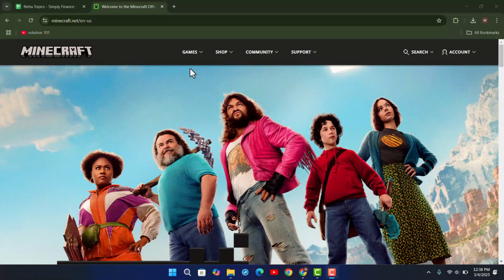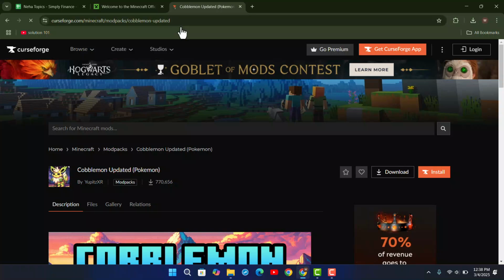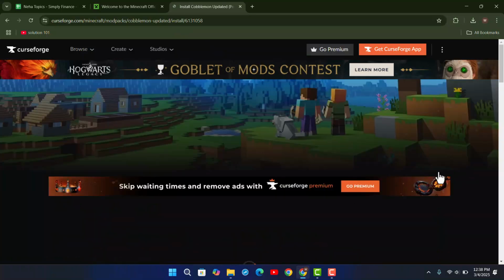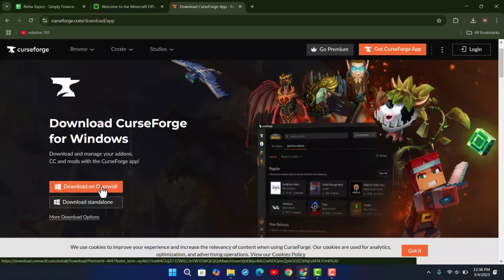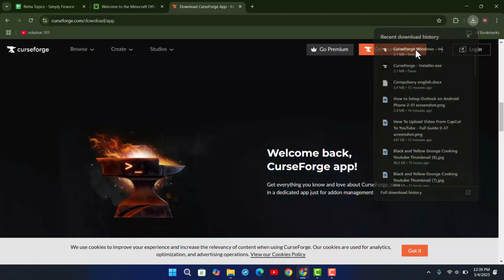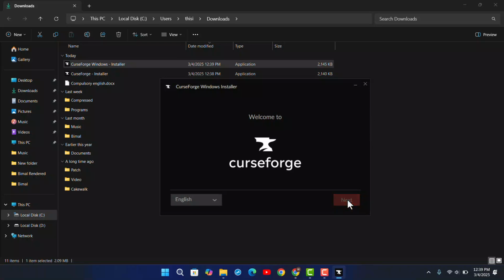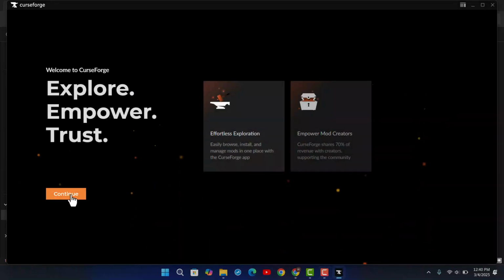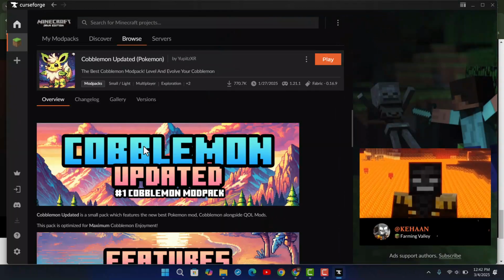How To Install Cobblemon Mod In Minecraft - Quick Guide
If you're looking to install the Cobblemon mod in Minecraft, this guide will walk you through the process step by step. Cobblemon is a popular mod that enhances gameplay, and installing it is straightforward when using the right tools. In this tutorial, you'll learn how to download and install the mod using CurseForge, a trusted platform for Minecraft mods.

To begin, you need to visit CurseForge's official This site hosts thousands of mods, including Coblon. Once you're on the website, locate the Coblon mod and click the "Install" button, which is usually on the right-hand side of the page. This will prompt you to download the CurseForge application, which is required to manage and install mods easily.

After downloading CurseForge, you have two options: installing it through Overwolf or as a standalone application. Choose the option that suits you best and proceed with the installation. Once the application is installed, open it and double-click the downloaded Cobblemon mod file. Follow the on-screen instructions and click "Next" when prompted.

Once the installation is complete, launch the game through CurseForge. You can either log in with your Minecraft account or continue as a guest. If everything was installed correctly, Cobblemon should now be active in your game.

That's all you need to do to install the Cobblemon mod in Minecraft.

Timestamps:
0:00 Introduction
0:08 Downloading CurseForge
0:26 Installing the CurseForge app
0:52 Running the installation
1:13 Logging in and launching Minecraft
1:26 Conclusion